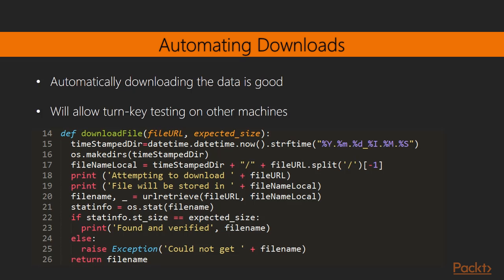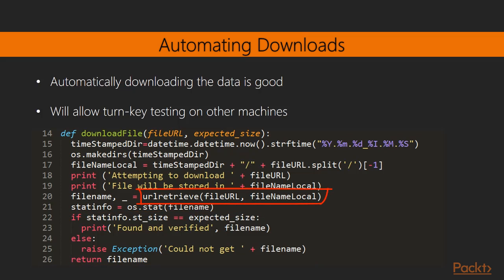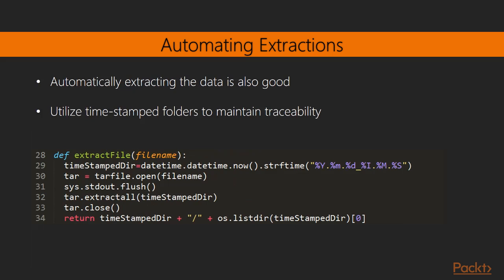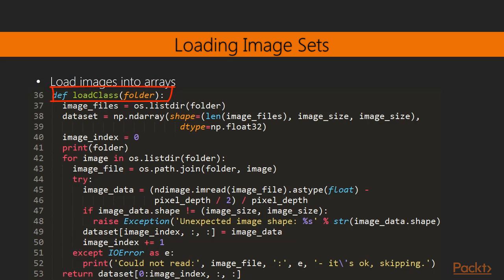2 2 Automating Data Preparation Machine Learning with TensorFlow Video